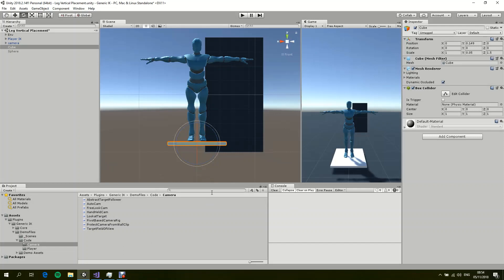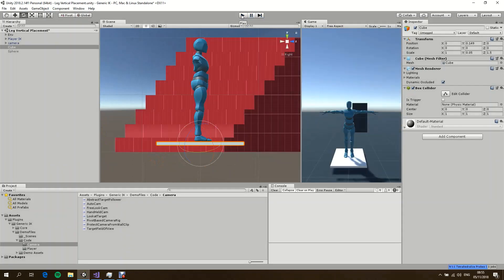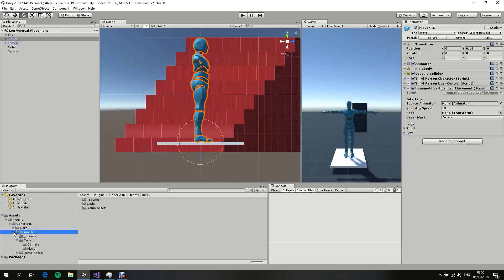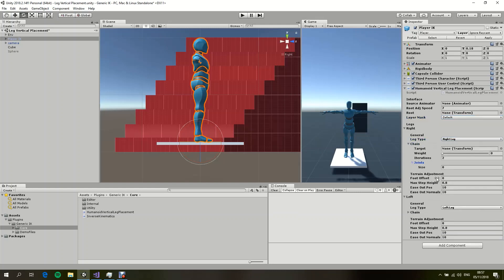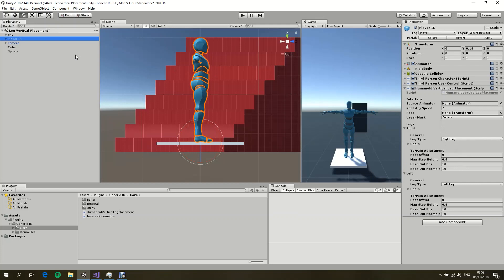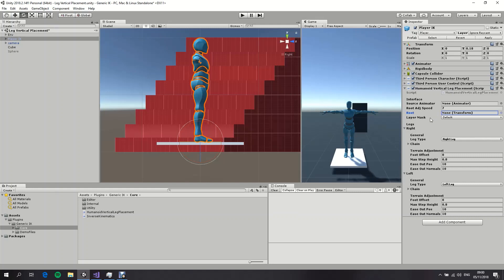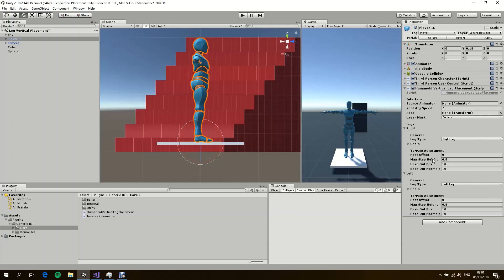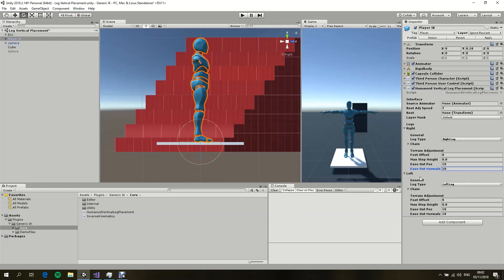Generic IK: Leg Vertical Placement (Foot IK)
this new update of Generic IK, reintroduces the Leg Vertical Placement that repositions the legs on uneven surfaces.
this video also demos how in just 5 seconds we were able to get the system running, without any pre-installation or dependencies